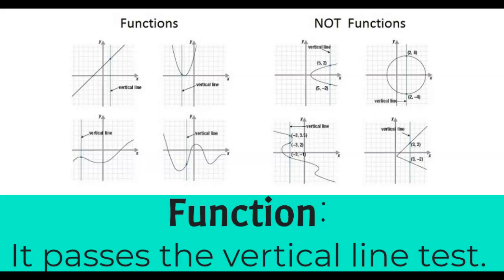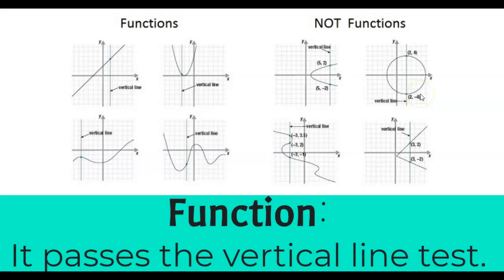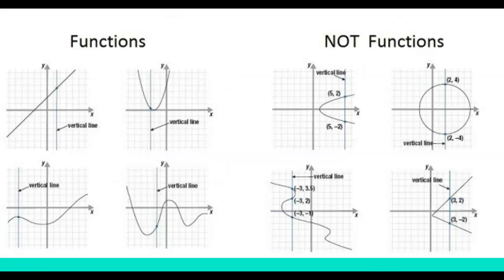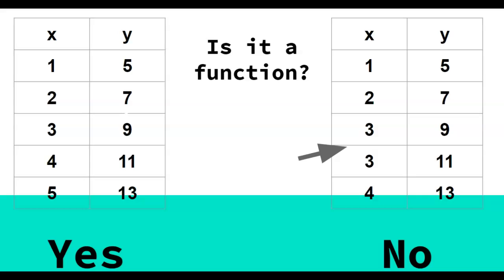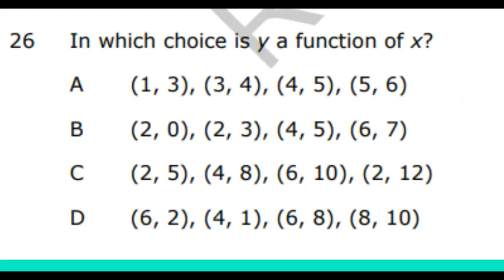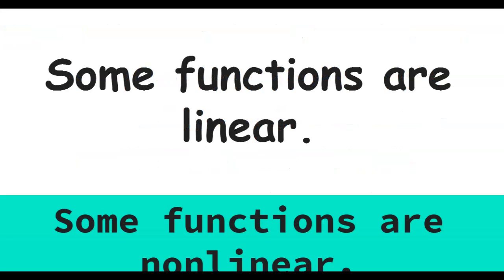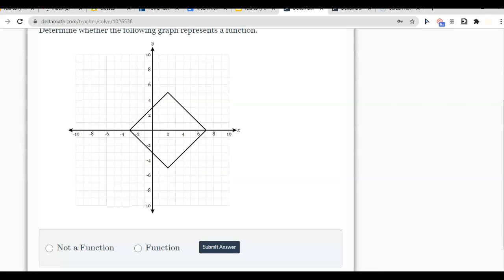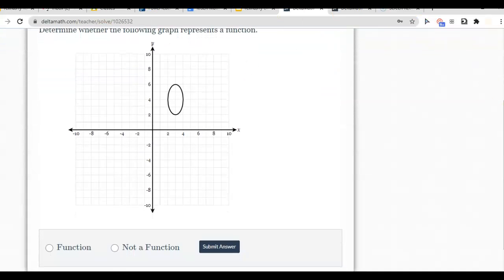Is it a Function